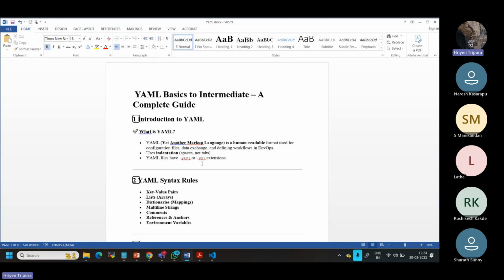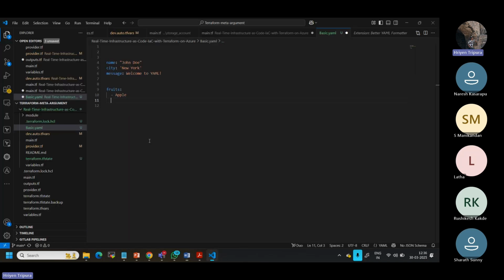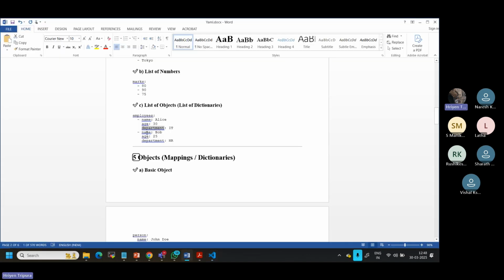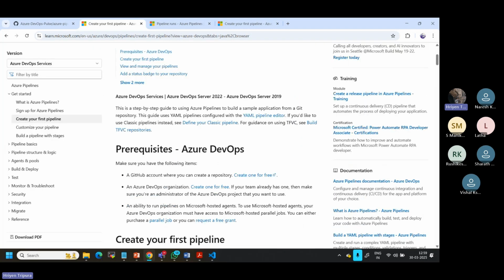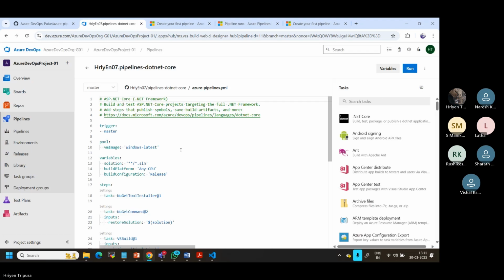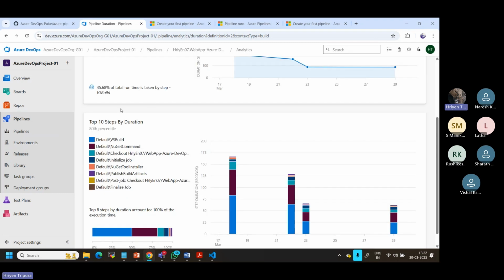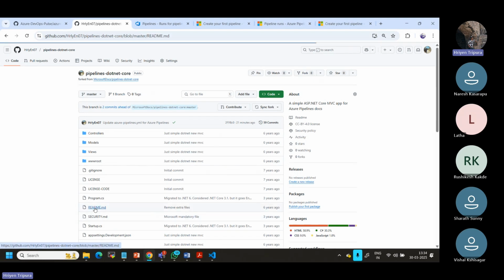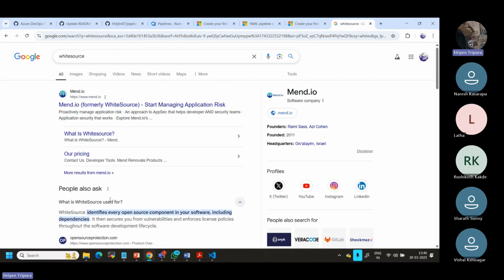Day-10 | YAML for Absolute Beginners | Step-by-Step Tutorial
YAML for Absolute Beginners | Step-by-Step Tutorial.

Welcome to Day-10 of our learning journey!  Today, we’re diving into YAML, a must-know language for DevOps, cloud, and automation. Whether you're a beginner or just need a refresher, this step-by-step tutorial will help you master YAML quickly and easily!

🔹 In This Video, You’ll Learn:
✅ What is YAML and Why is it Important?
✅ YAML Syntax & Structure – The Basics You Must Know
✅ How to Write Lists, Dictionaries, and Nested Data
✅ Common YAML Mistakes & How to Avoid Them
✅ Real-World Use Cases: DevOps, Kubernetes, CI/CD & More!

By the end of this video, you’ll understand YAML like a pro and be ready to use it in your projects! 🚀

💬 Got questions? Drop them in the comments! Let’s master YAML together!